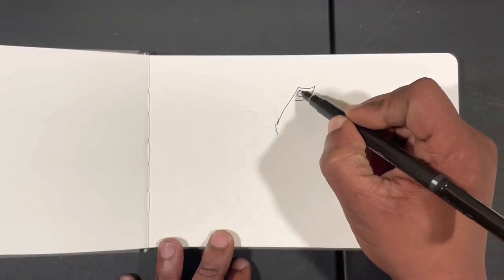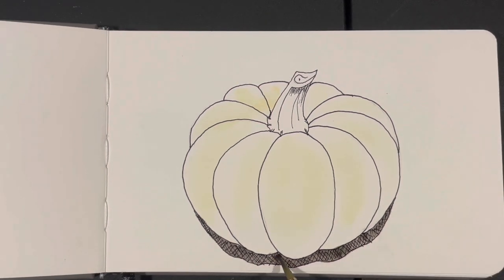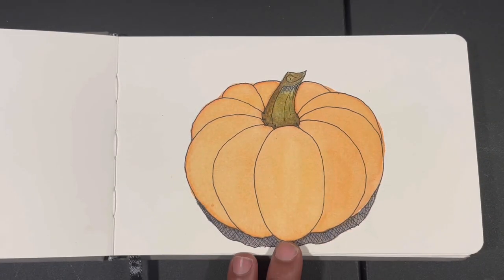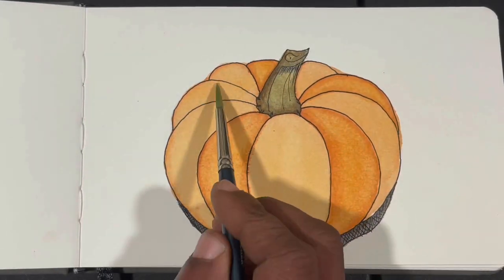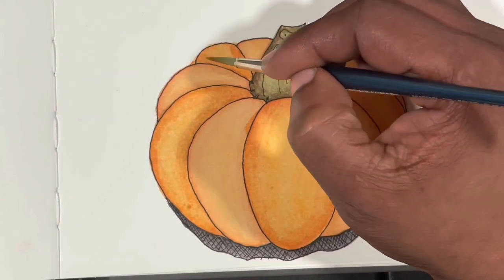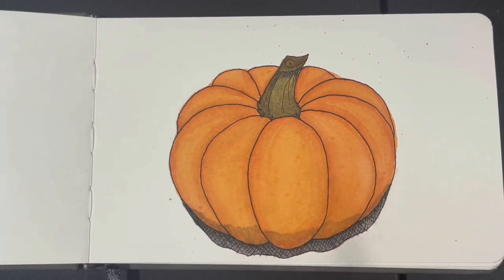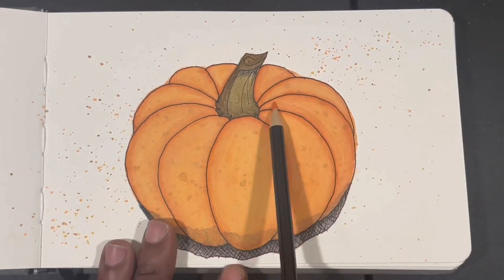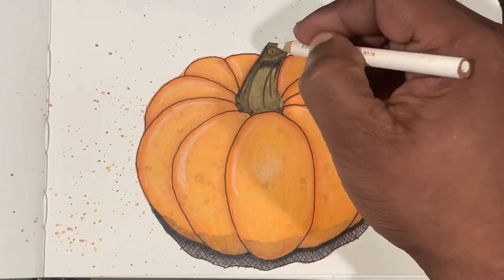Pumpkin in Ink and Watercolor Inktober 2021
Hello there my fellow apprentice. Welcome back to the channel and another inktober painting. The subject wasn't taken from the national prompt, but I did want to get some ink artwork done. Since its so close to Halloween and Thanksgiving I settled on doing a pumpkin. The supplies I am using are Winsor and Newton professional watercolor paint sticks, Kingart Pro color pencils, and a sharpie fineliner black waterproof pen. The paper is Master's Touch watercolor paper.
This is a super easy painting suited for painters of all levels, but especially geared towards beginners.

For those of you who have been waiting. The Winsor and Newton paint stick review is coming up in the next couple video releases. Thank you so much for your patience and support of The Thrifty Apprentice channel.